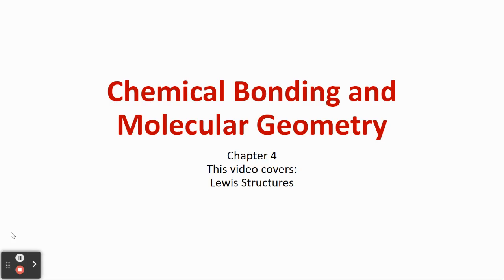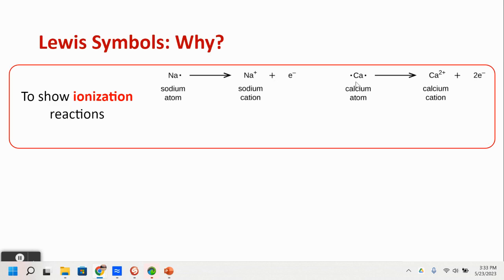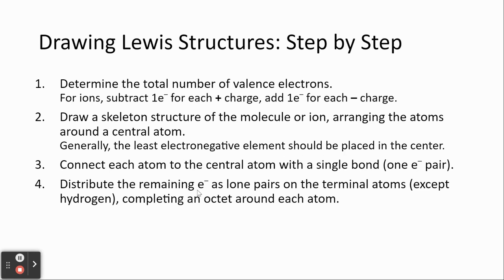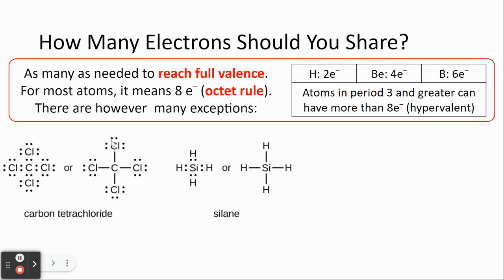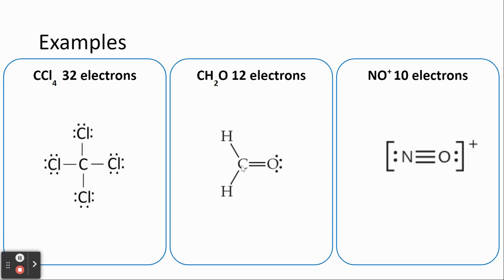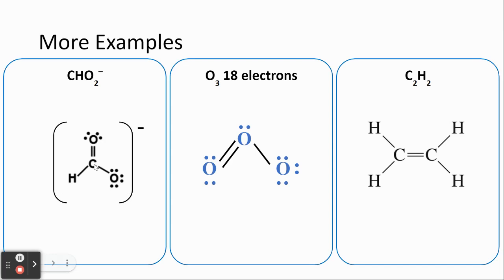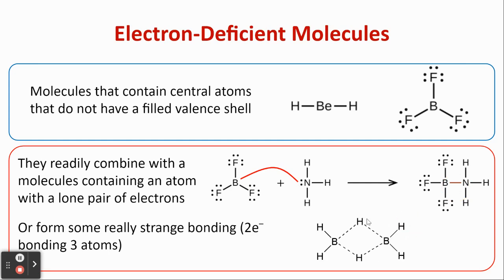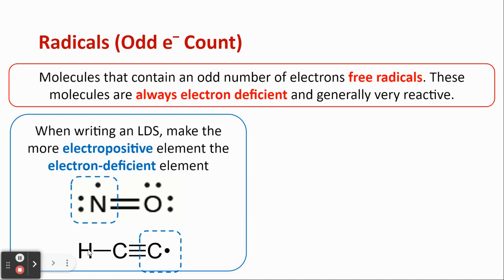V14 1 Lewis Structures